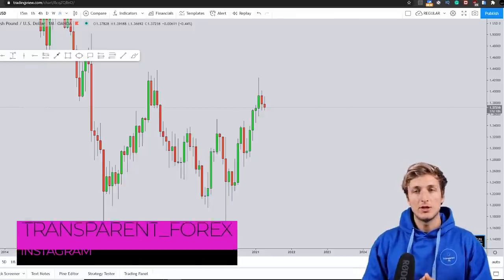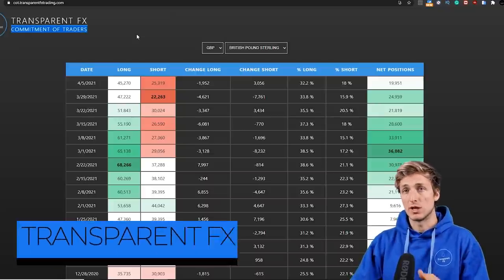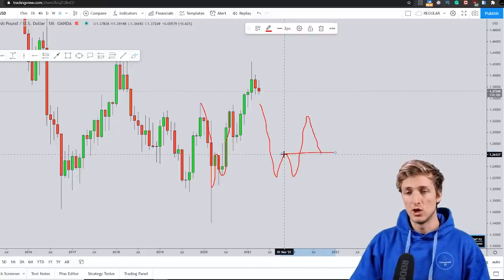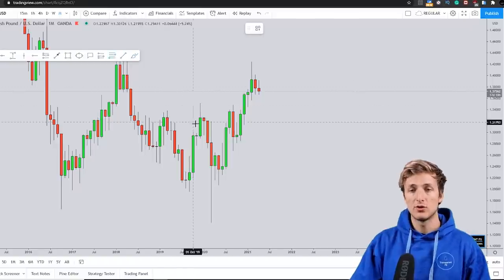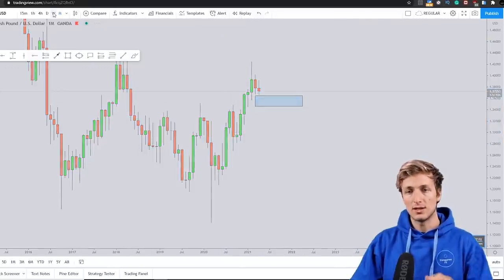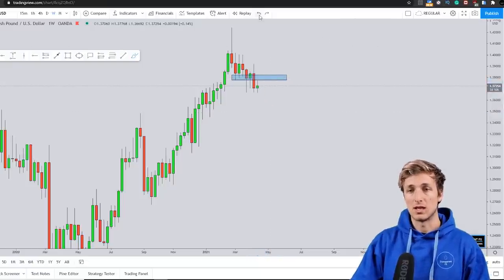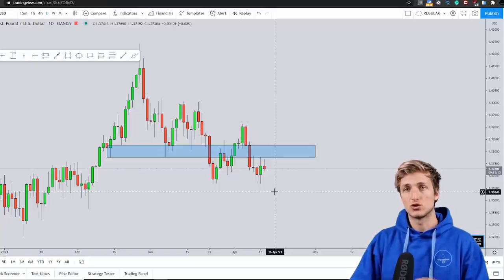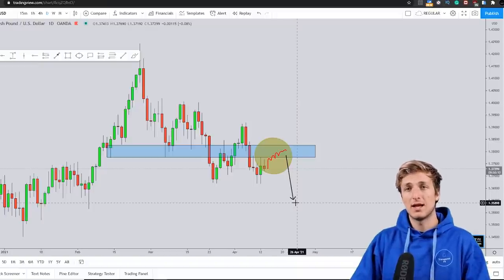GBPUSD: How & Why You Should SHORT Cable - Swing Trading Forex Analysis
In this video, you will be learning how to use technical analysis and forex trading order flow to find high probability swing trading opportunities in the market.

Here below you also find the previous swing trading breakdowns on the pair so you can go check them out to improve your forex trading.